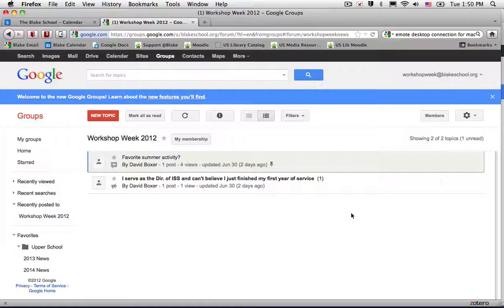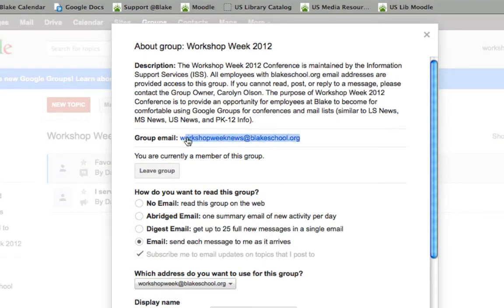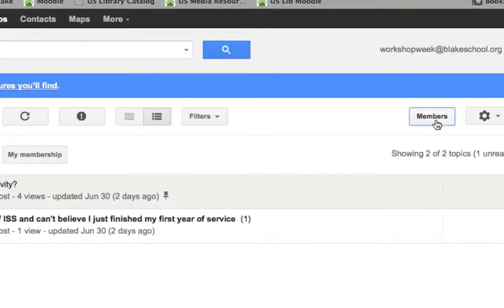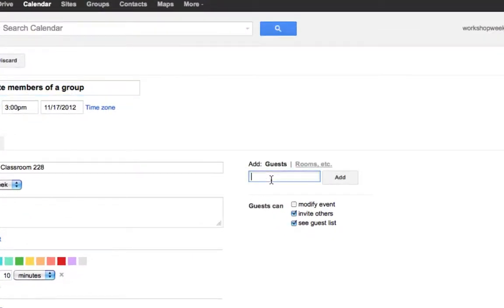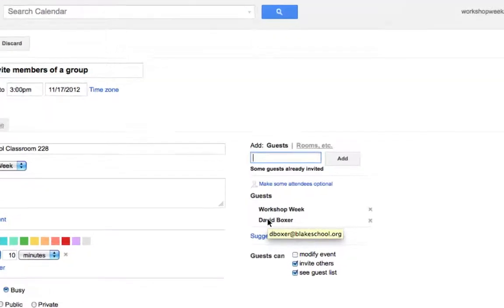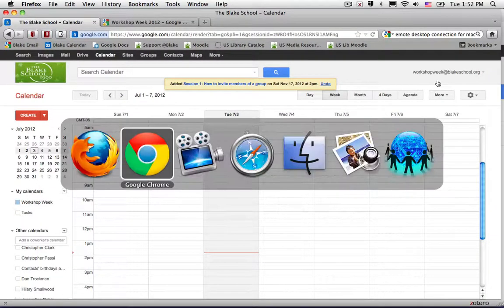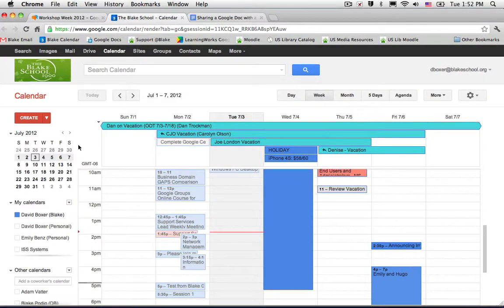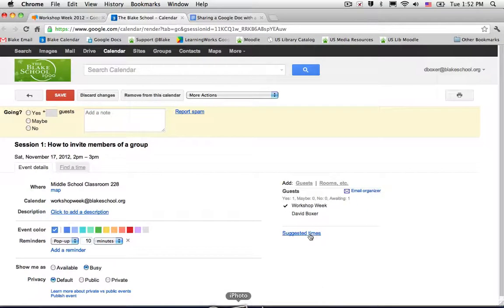Invite Members of a Group using the Group Email Link via Google Calendar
Invite Members of a Group using the Group Email Link in Google Calendar and Google Groups